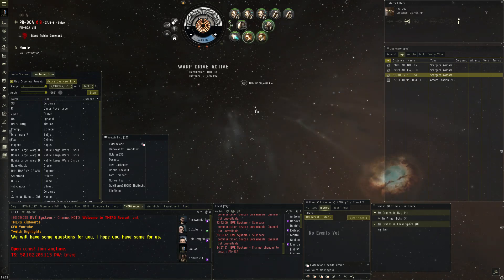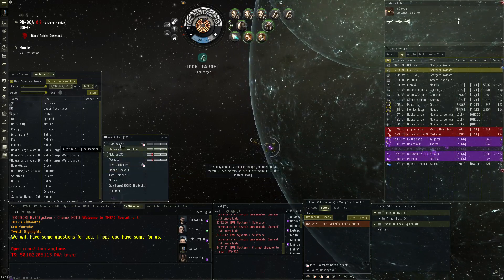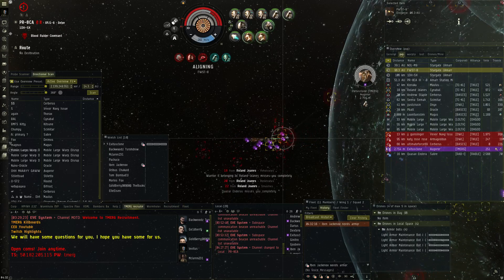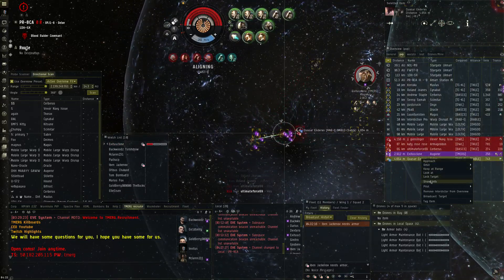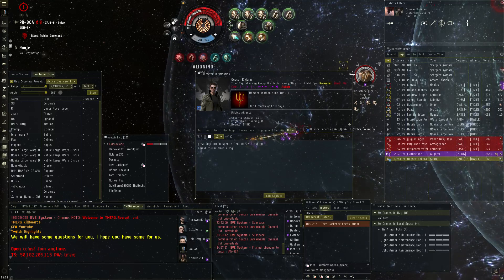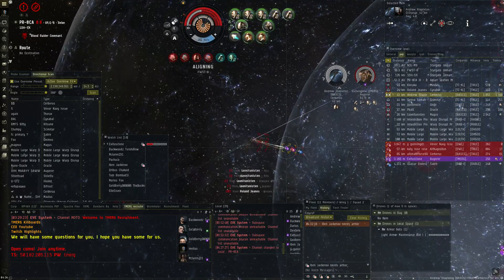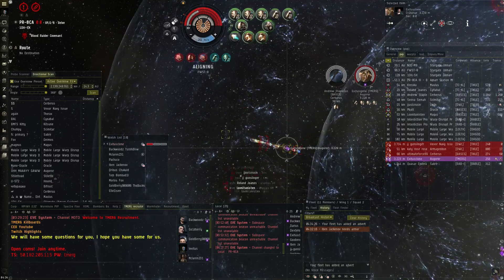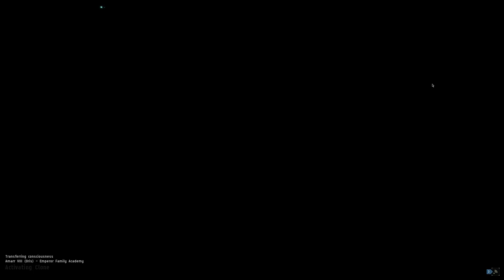lexi gets fed to the wolves